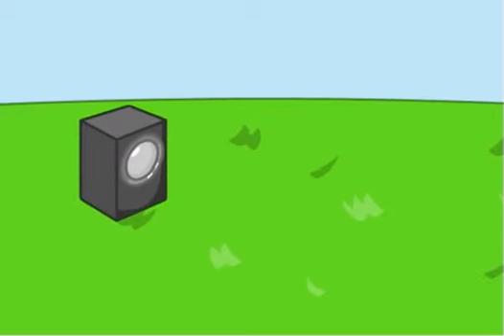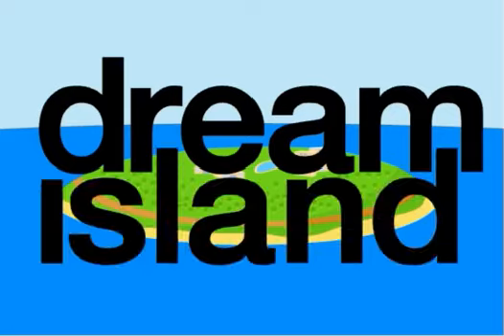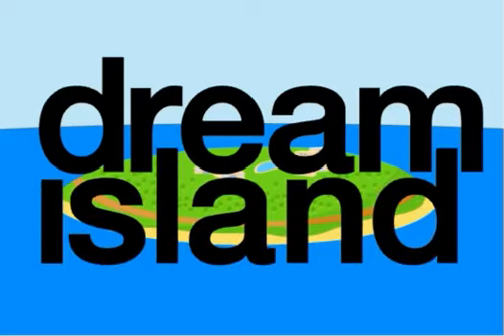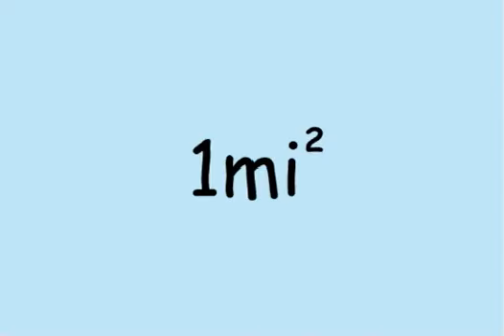(2009-11-30) Early BFDI 1a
This is archaic footage of BFDI (Battle For Dream Island) made in late 2009.
Unfortunately, this footage has been corrupted.